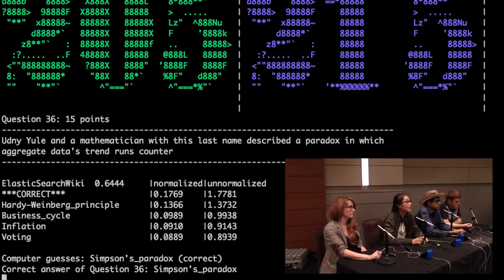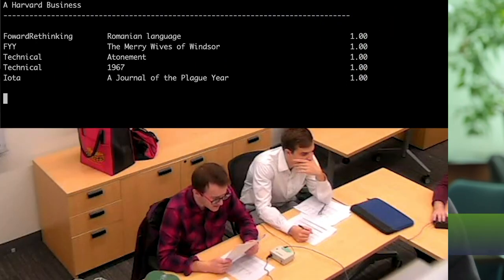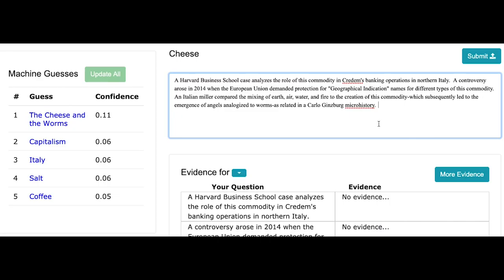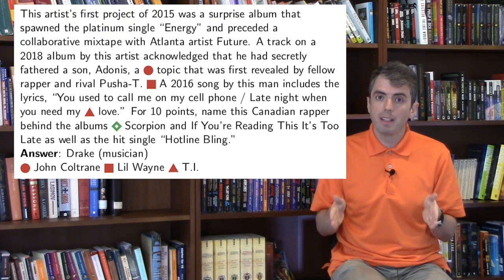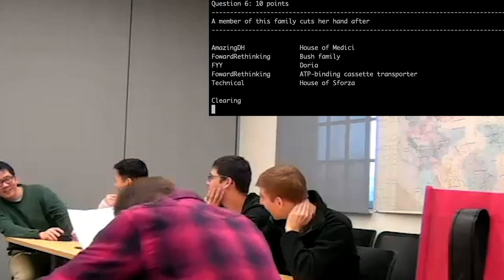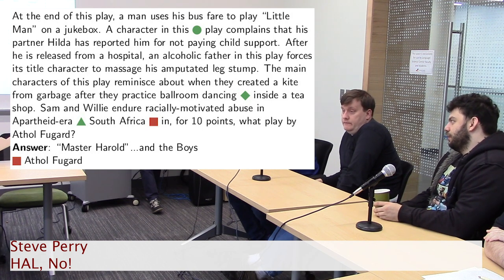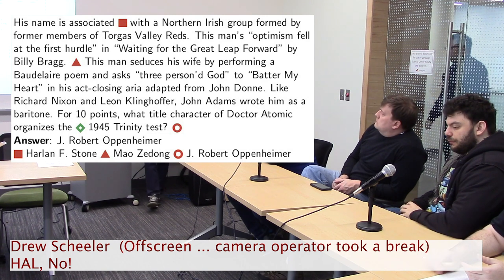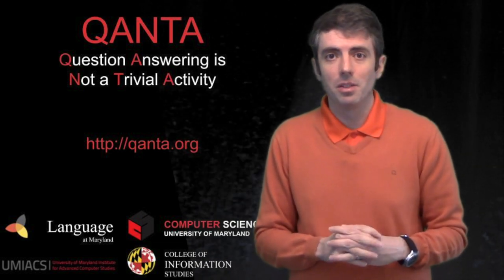How Trivia Whizzes Fooled Computers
We interview question authors about how they wrote questions that challenged computer; what tricks they use, what questions they crafted, and how they challenged the most advanced computer question answering systems.